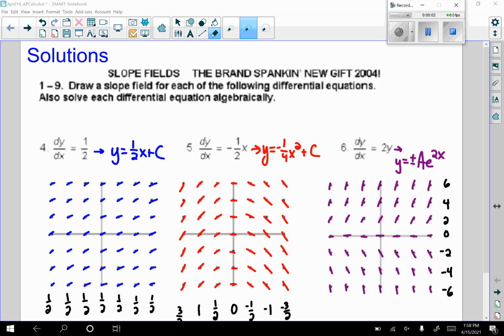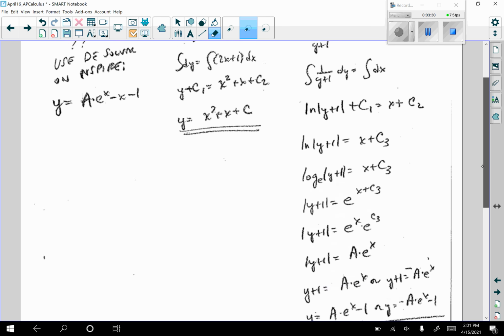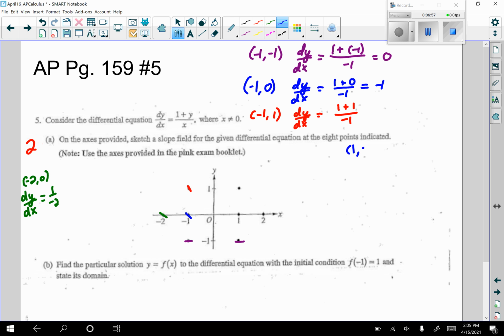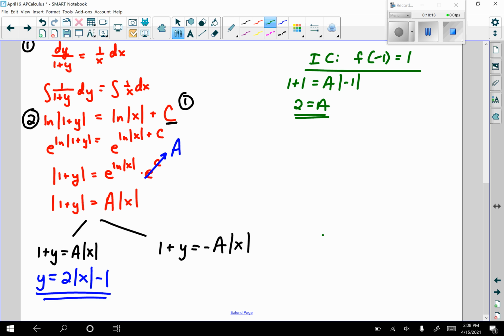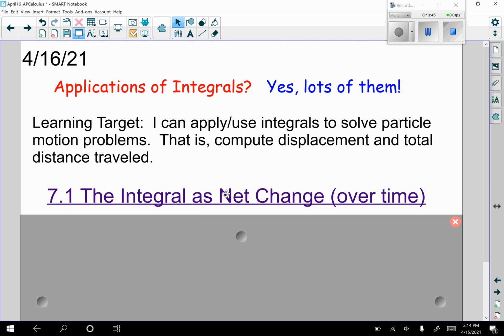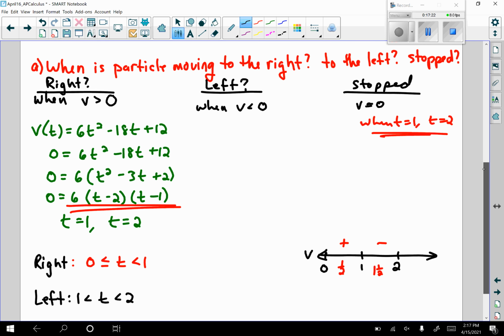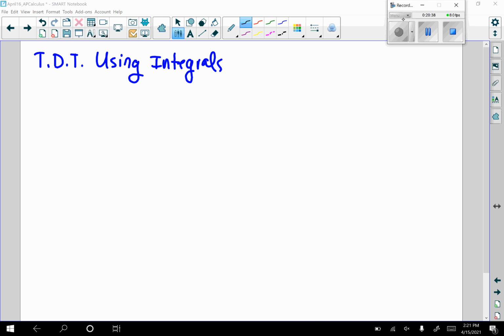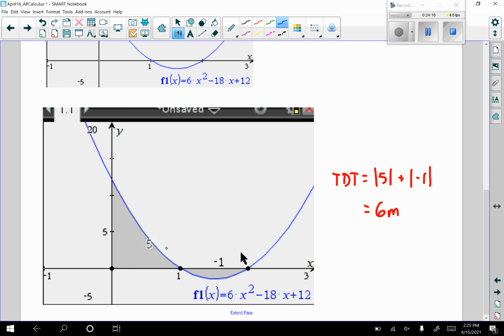April 16 AP Calculus Notes and Assignment